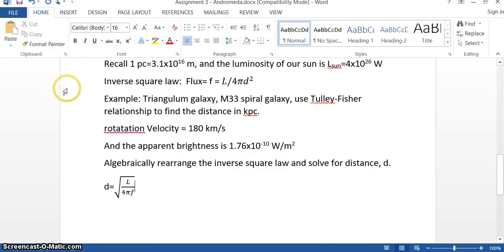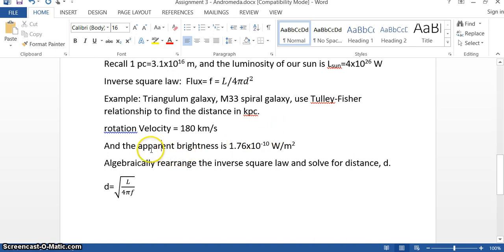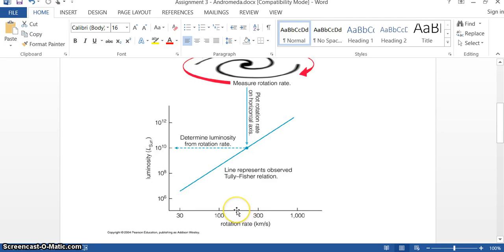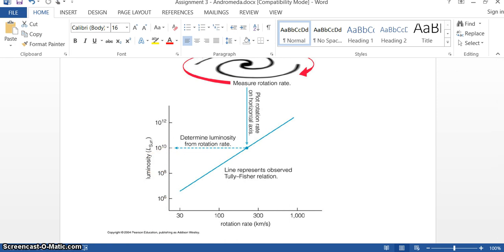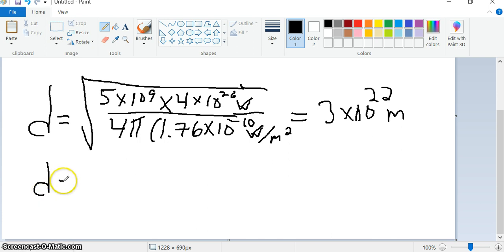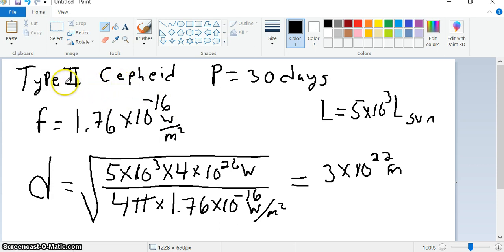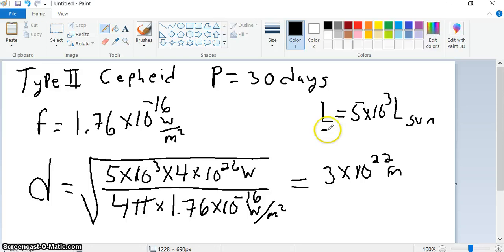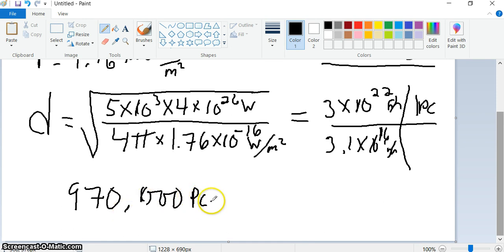Project part 3 example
AST102 Proj. part 3